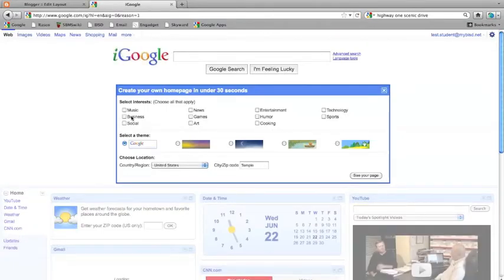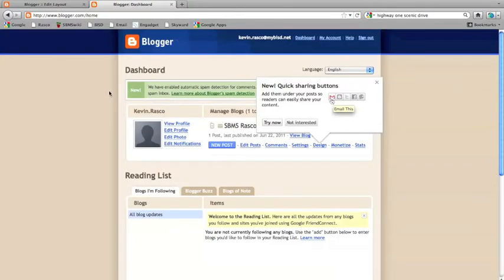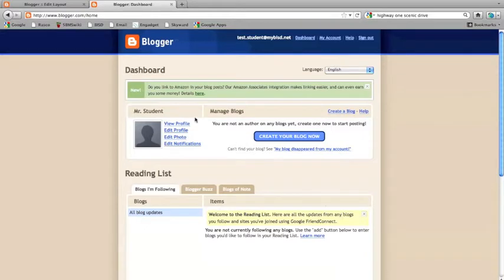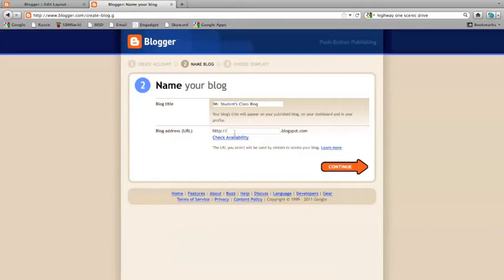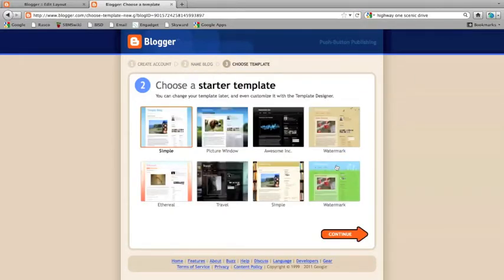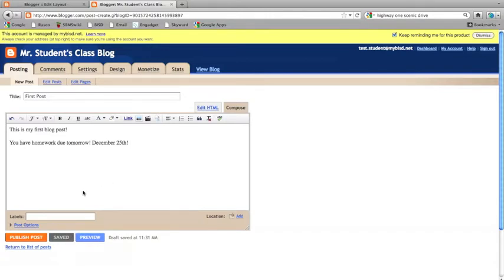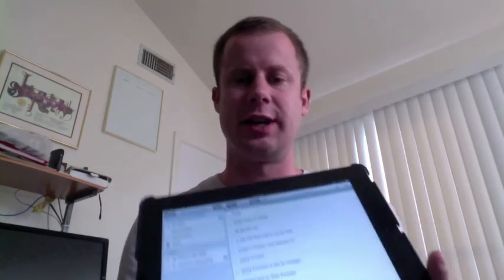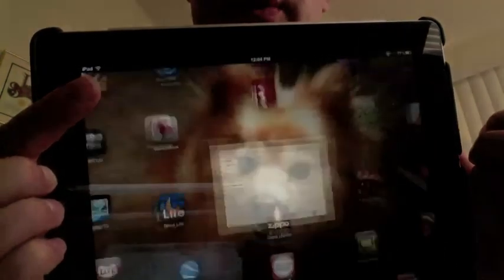DONT_PANIC_blogs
How to setup a blog using your BISD Google account.